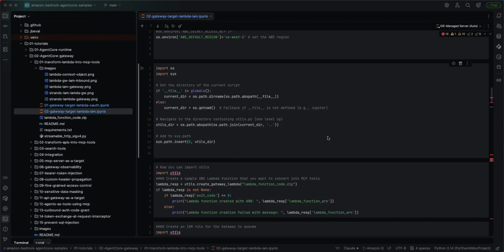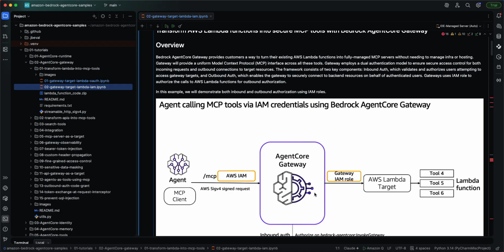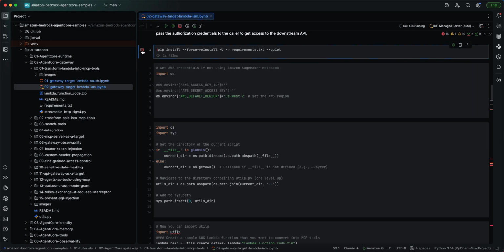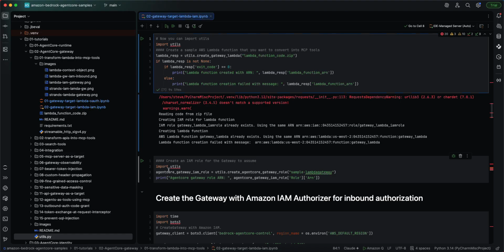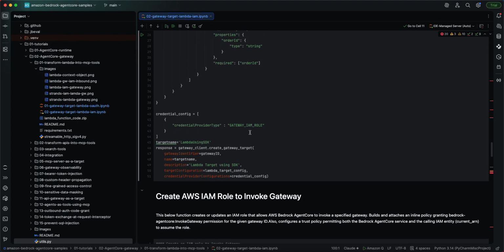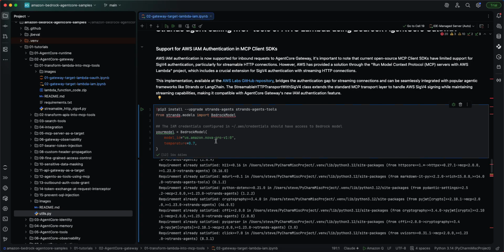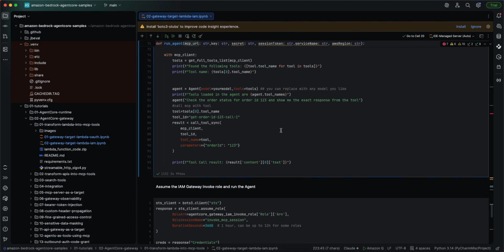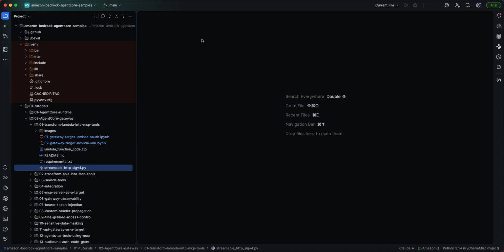AWS Agentcore Runtime - Lambda MCP Tutorial